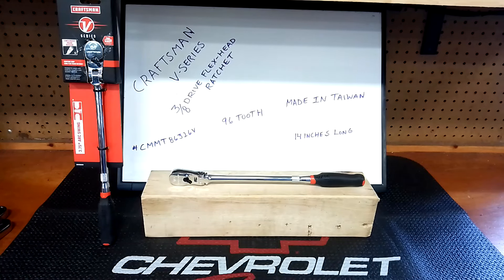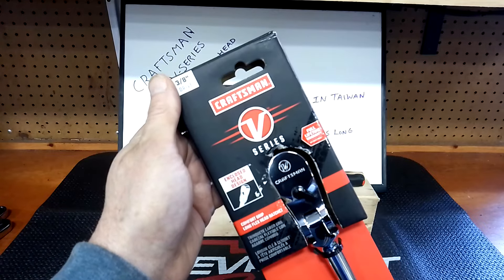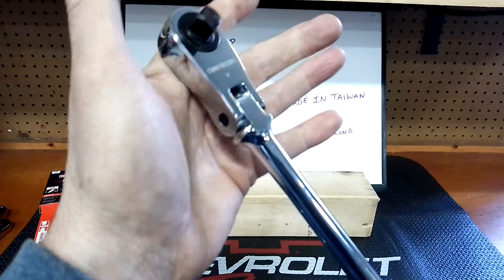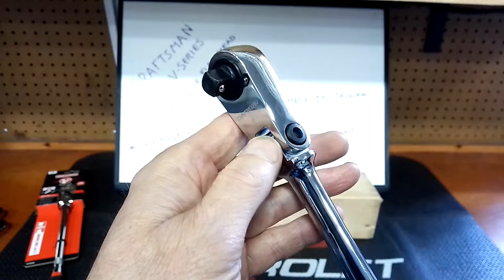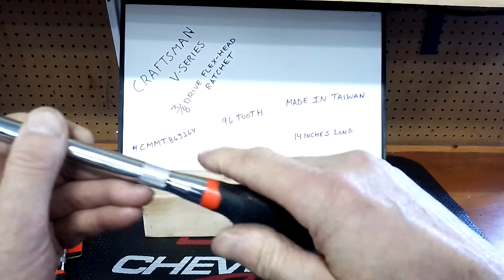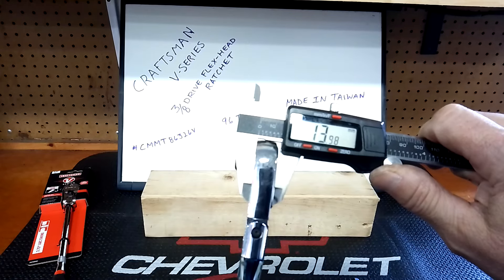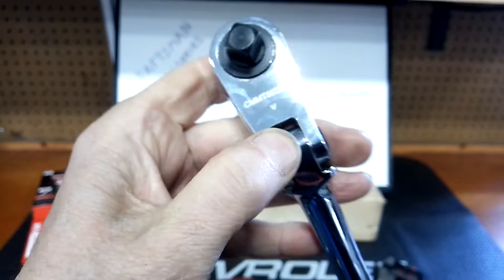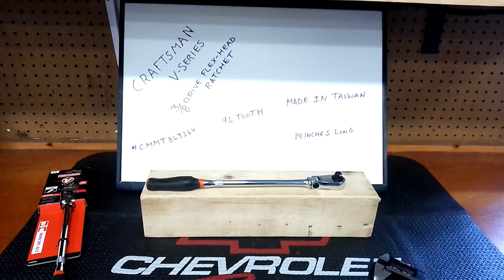CRAFTSMAN V-SERIES 3/8 drive flex-head ratchet,what I like and don't like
craftsman V-SERIES ratchet.   I am a particpant of the amazon associates program and receive a small fee when you buy a product through my direct amazon link at no additional cost to you.